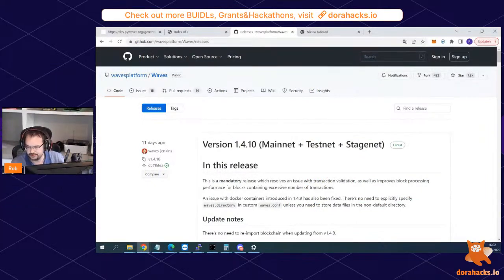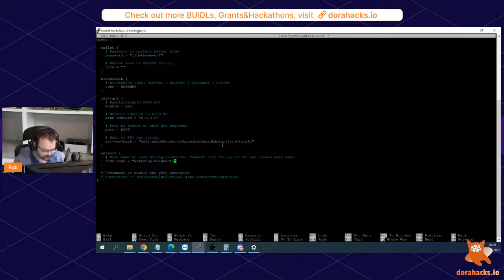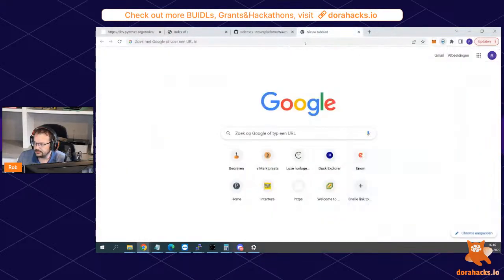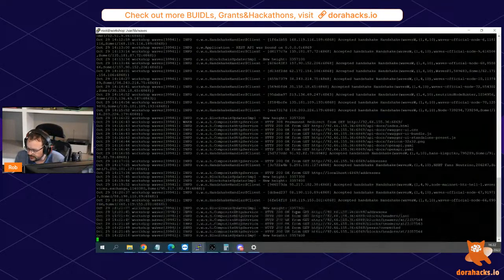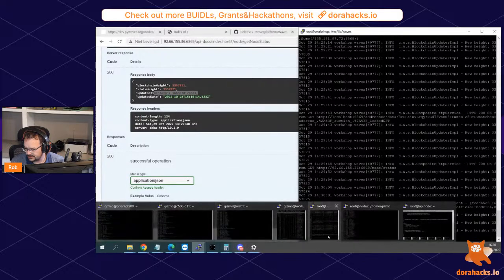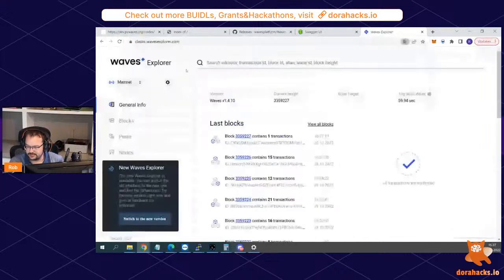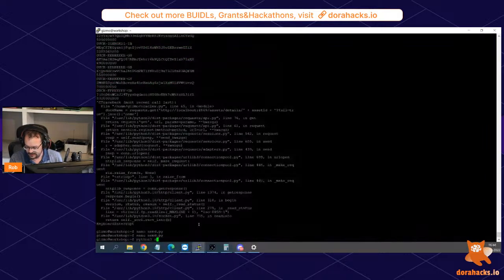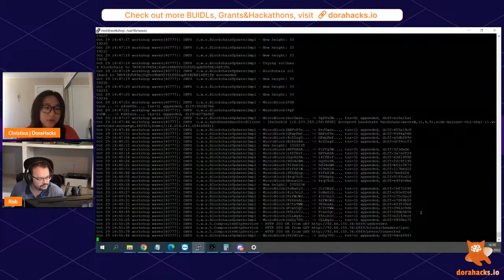Waves Hackathon 2022. Scrtipting & Setting up Waves node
Speaker  - Rob van de Camp, Dev relation Manager